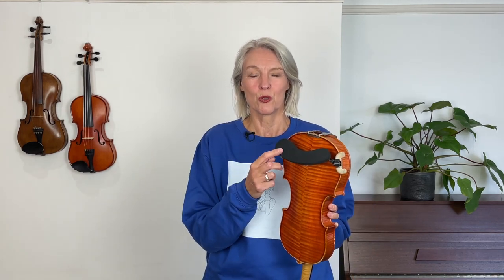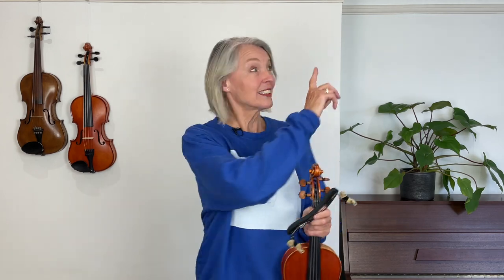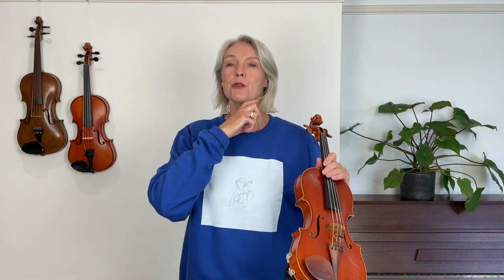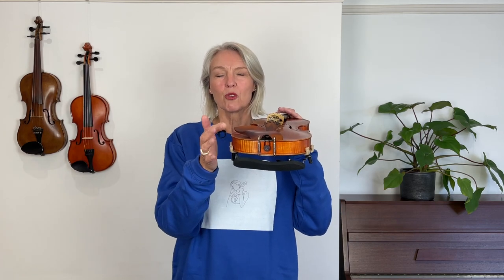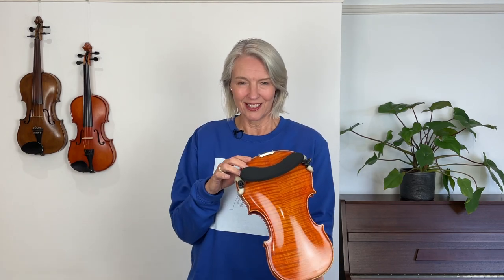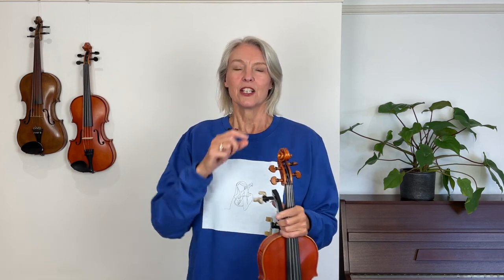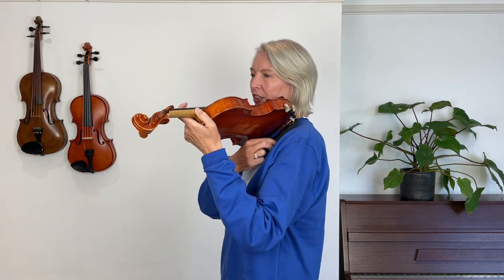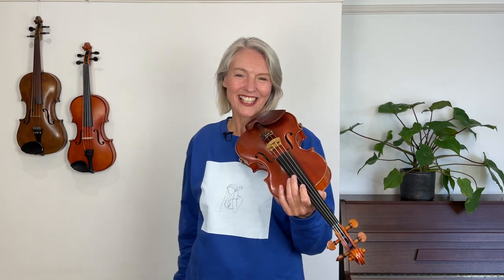Learn to Play the Violin with Henriette for new Starters - Lesson 2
A course for new beginner violin players!
Join in with your violin and learn to play the violin fast.

==RESOURCES==

Checkout the Pro-Am Strings website for violins, violin books and violin accessories